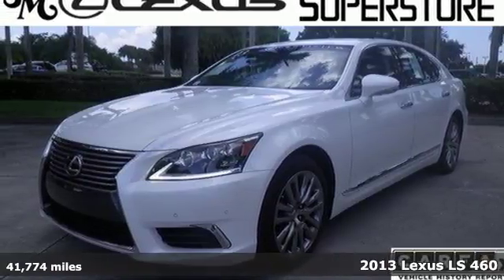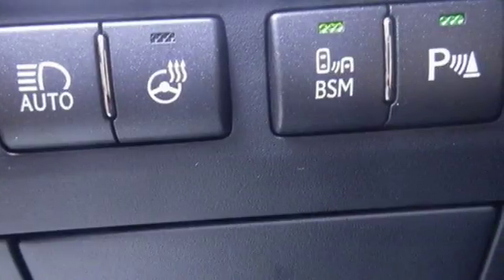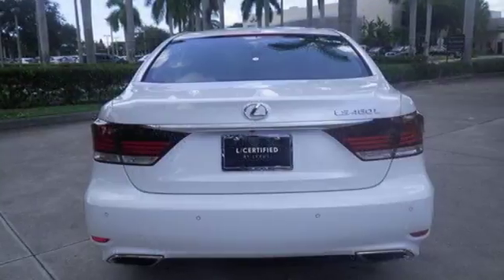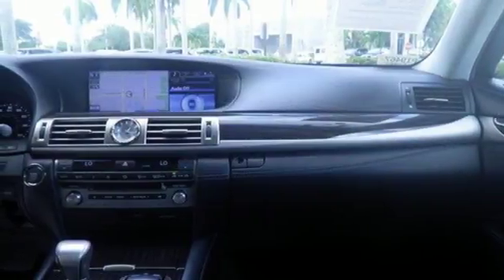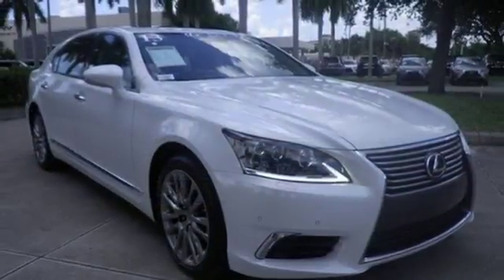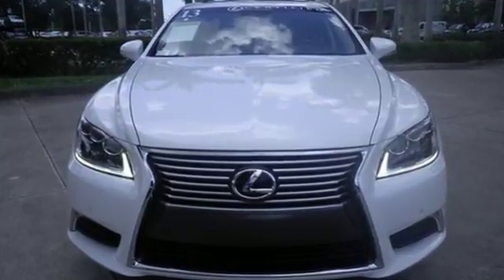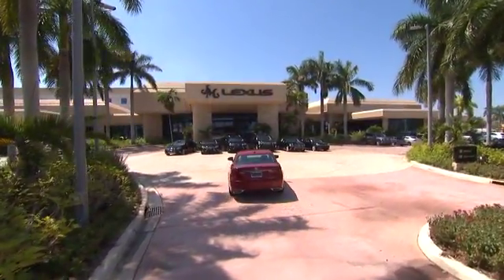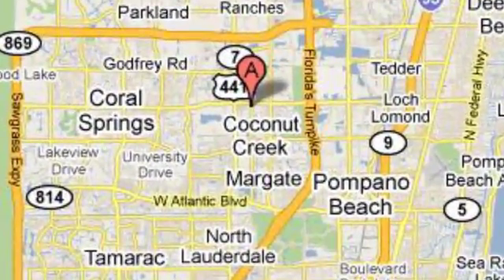Certified 2013 Lexus LS 460 Margate FL Fort Lauderdale, FL P19467 - SOLD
Year: 2013
Make: Lexus
Model: LS 460
Trim: L-Navigatin-Levinson
Engine: 4.6L V8
Transmission: Automatic 8-Speed
Color: White
Interior: Black
Mileage: 41774
Stock #: P19467
VIN: JTHGL5EF5D5048911
!!!*** HURRY ***!!! ! DON'T MISS OUT ! You are currently viewing a 2013 Lexus LS 460 at the JM Lexus PreOwned Superstore. !*!*!* THIS VEHICLE Optional equipment includes: Blind Spot Monitor - Includes rear cross traffic alert lane change assist Radio: Mark Levinson Reference Surround Sound - Includes 19 speakers 450 watts of power and less and 0.1 percent Total Harmonic Distortion (THD) and DVD/CD changer... *!*!*! Thank you for your interest. We look forward to speaking to you. All advertised pre-owned prices exclude tax tag title and $798.50 dealer fee. See Dealer for complete details. Stock #: P19467 Exterior: White Interior: Black Trim: L-Navigatin-Levinson JM Lexus Pre-Owned Superstore 5401 West Sample Rd Coconut Creek FL 33073

Address:
5350 W Sample Rd